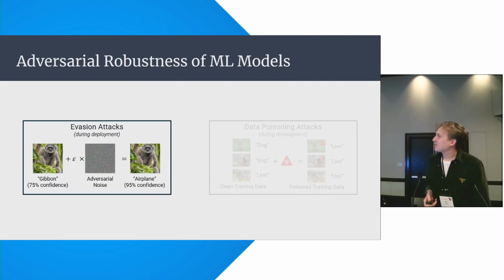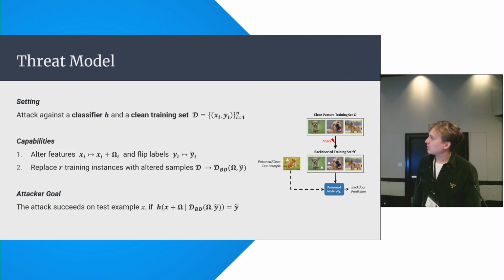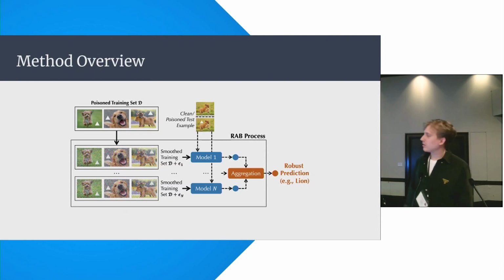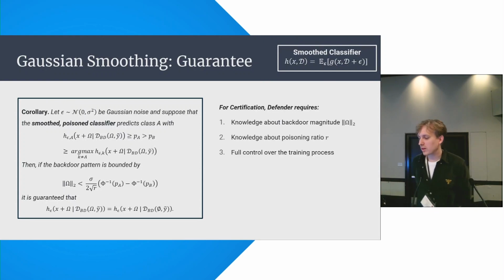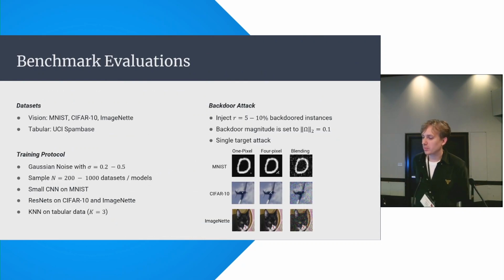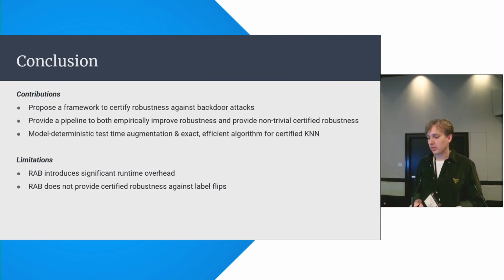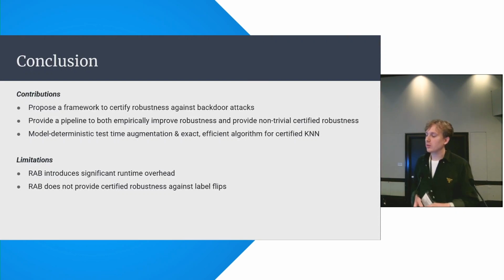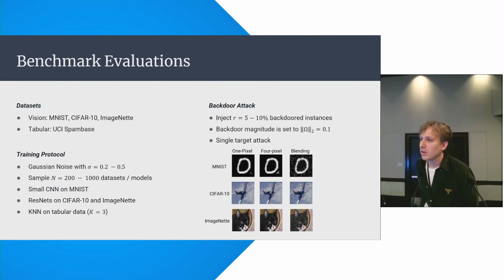RAB: Provable Robustness Against Backdoor Attacks